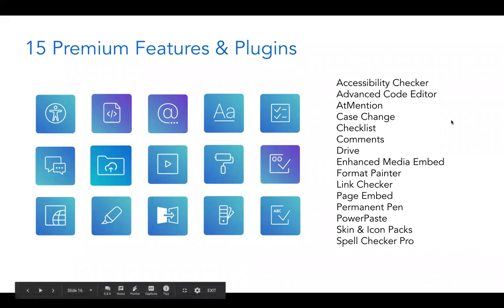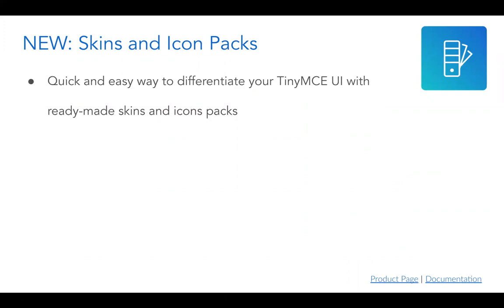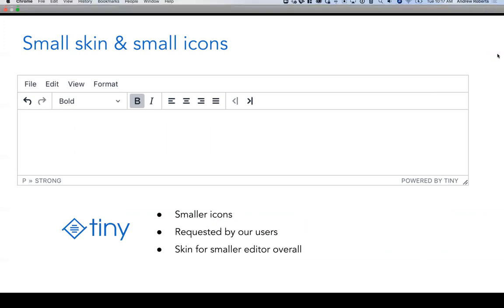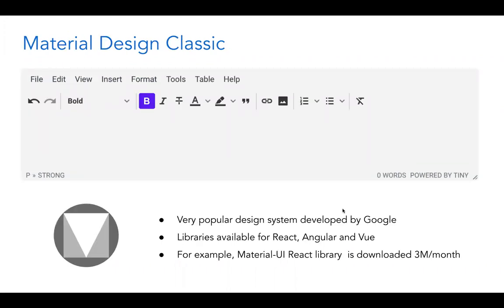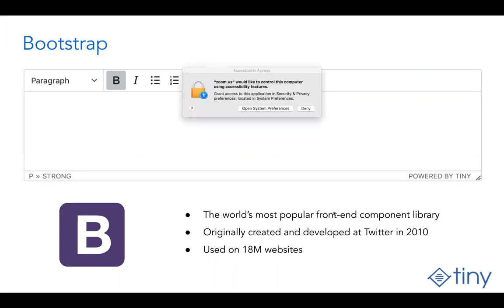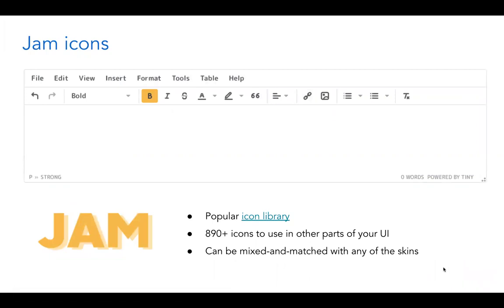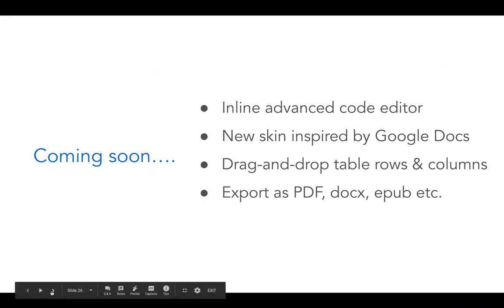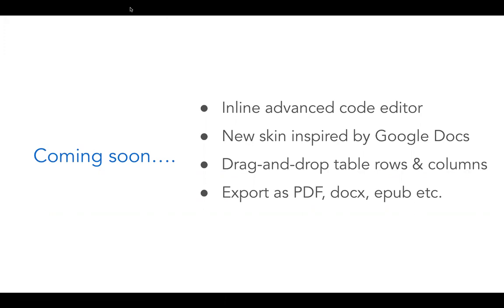TinyMCE Premium Plugins and Features - July 16, 2019 update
TinyMCE Premium Plugins and Features updates from Q2 (April - June) 2019, and a look at the premium product roadmap.